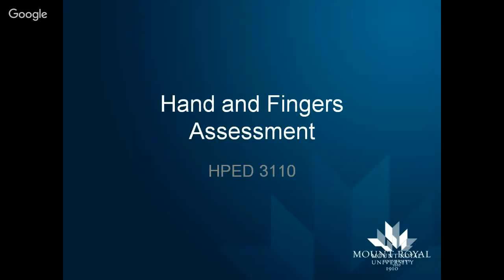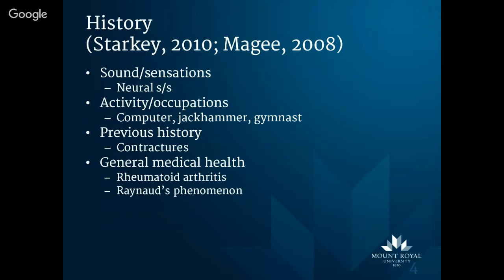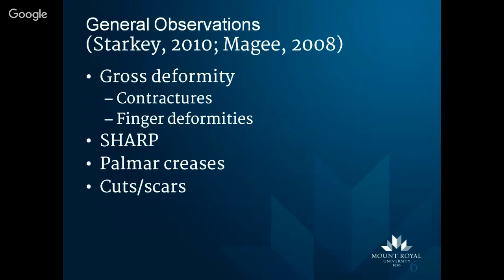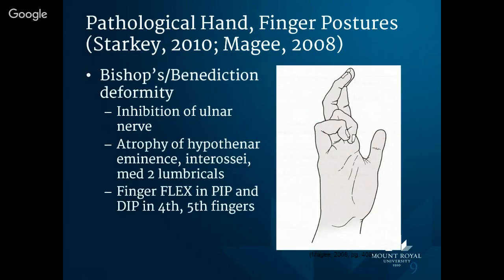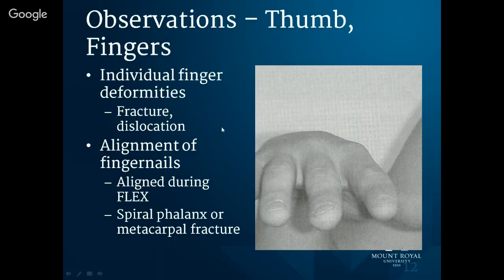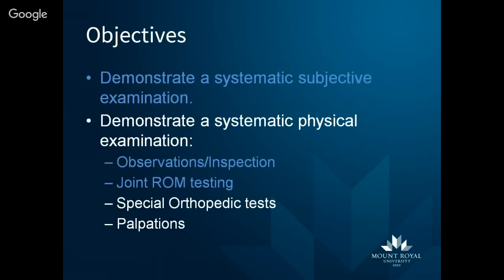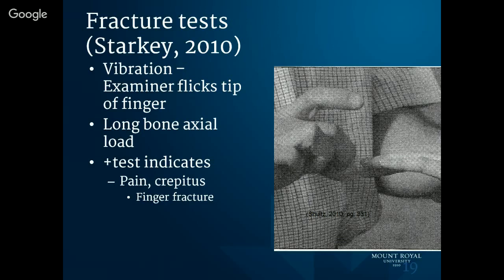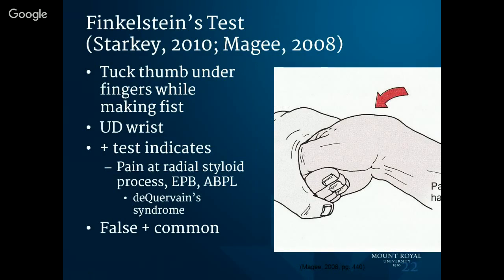HPED 3110 Clinical Assessment - Hand, Fingers 2